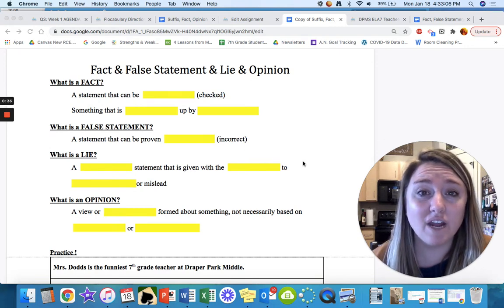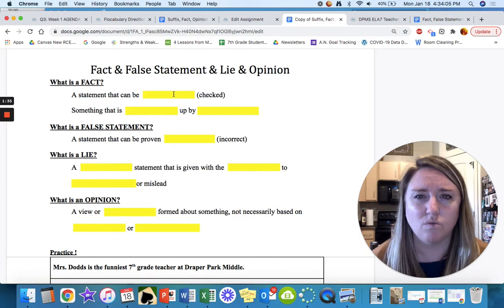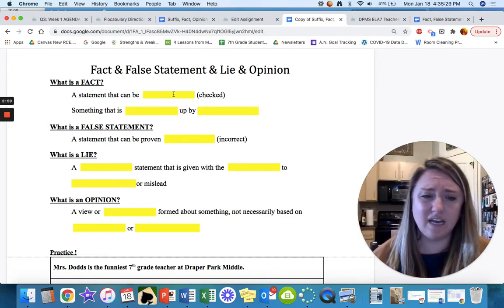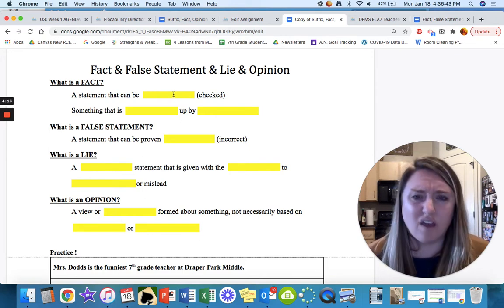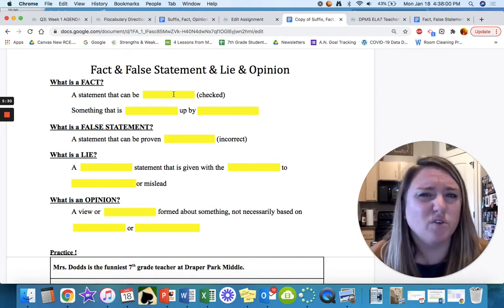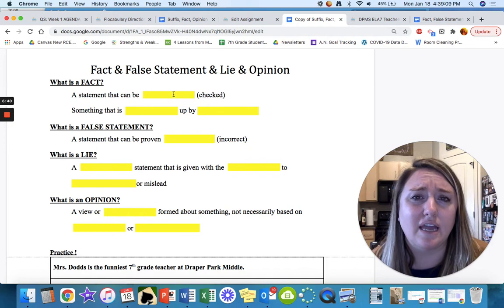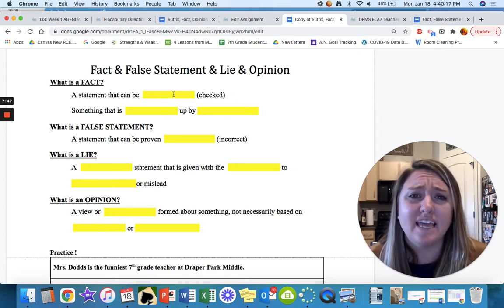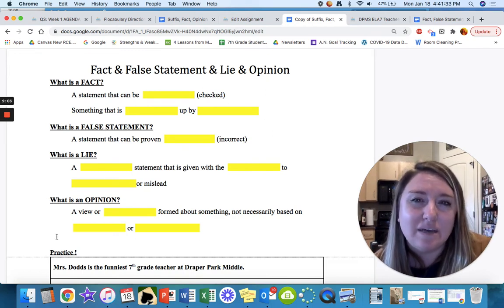Fact/Opinion Notes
What is the difference between a fact and an opinion?